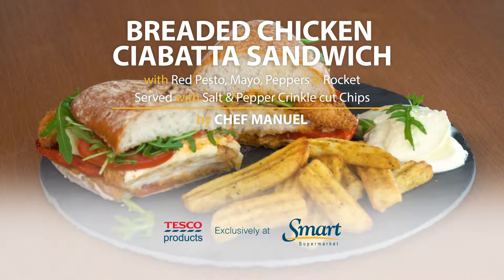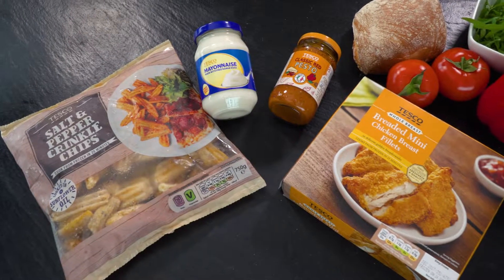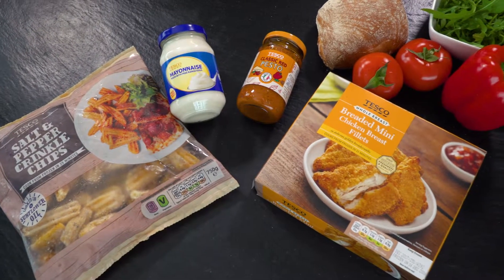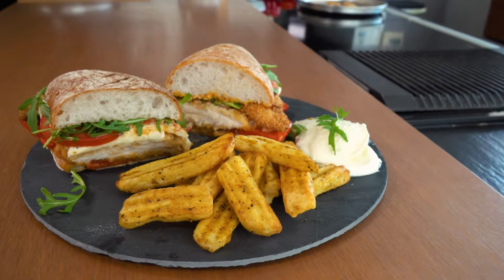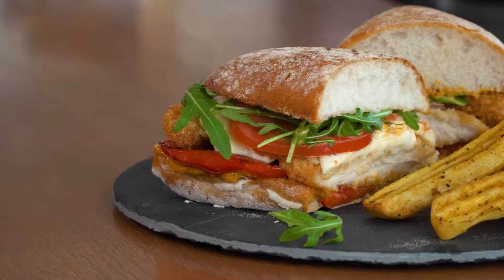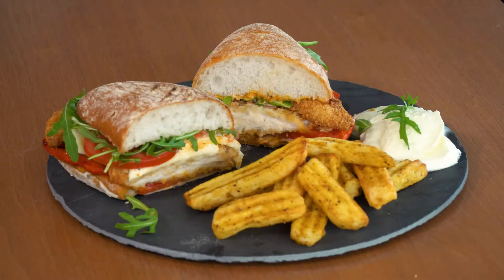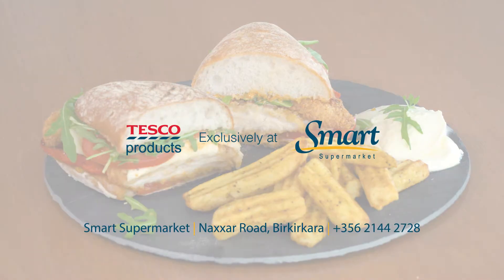Smart Supermarket Recipes - Breaded Chicken Ciabatta Sandwich - By Chef Manuel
Breaded Chicken Ciabatta Sandwich with Tesco Red Pesto, Mayo & Rocket with Tesco Crinkle Cut Chips - Serves 2

Ingredients:

-- 1 Box Tesco Breaded Mini Chicken Fillets
-- 1 Bag Tesco Crinkle Cut Salt & Pepper Chips
-- 2 tbsp Tesco Mayonnaise
-- 1 tbsp Tesco Classic red pesto
-- 2 Diamond shaped ciabatta from Smart bakery
-- Drizzle Extra virgin olive oil
-- 1 Ball fresh mozzarella, sliced
-- 1 Red pepper de-seeded and quartered
-- Handful fresh rocket leaves

Method:

To make the breaded chicken Ciabatta, start by cooking both the breaded mini chicken fillets and the crinkle cut salt and pepper chips.

Lay out onto 2 greased baking sheets and cook in the oven at 200'c for 20-25 minutes. Meanwhile, mix together the mayonnaise and red pepper pesto and put aside. Next, pan fry the pepper pieces in a pan and cook for 2 minutes on each side. Cut the two ciabatta
in half, drizzle with a little olive oil and toast in the same pan. To put the sandwich together, spread the pesto mayo on both
sides of the bread.

Place the cooked chicken fillets onto the ciabatta bases and cover with a layer of grilled pepper and mozzarella slices. Finish off with the rocket leaves on top and place on the ciabatta tops. Cut in half and serve with the crinkle cut salt and pepper chips.

Recipe By Chef Manuel using Tesco products found exclusively at Smart Supermarket.